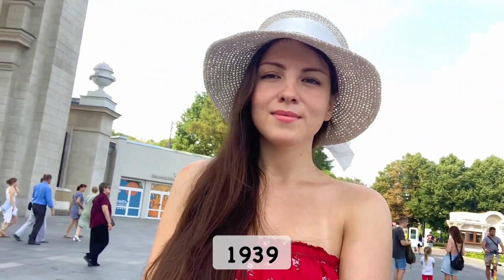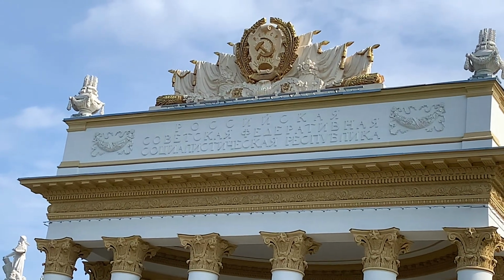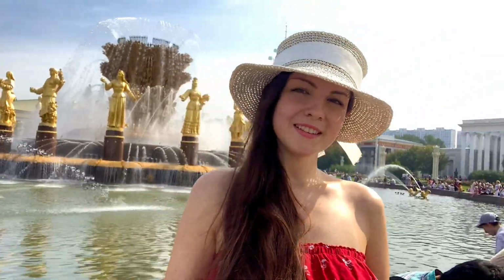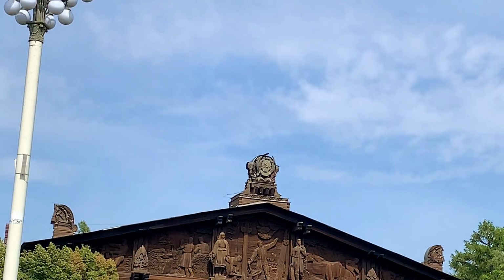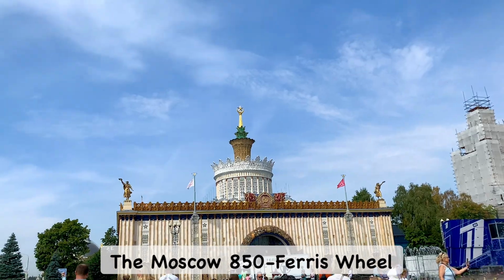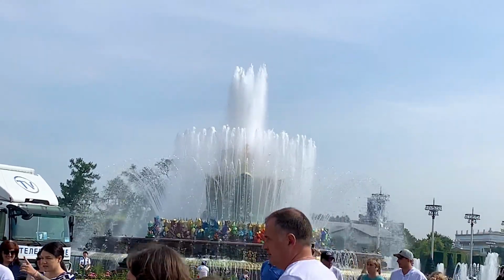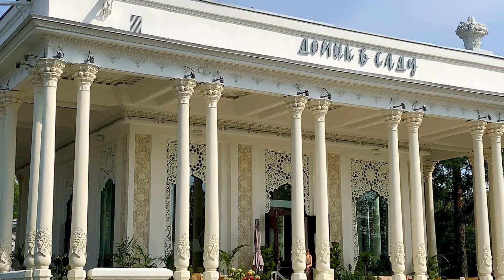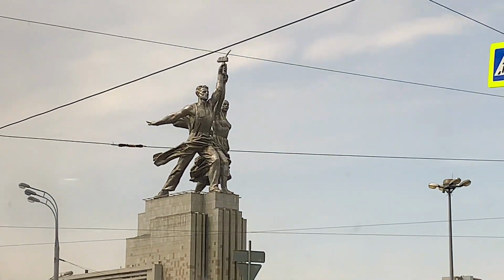Walk at the VDNH | Moscow | USSR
Hi everyone!
Exhibition of Achievements of National Economy (Vystavka dostizheniy narodnogo khozyaystva, abbreviated as VDNKh or VDNH)
In this video you can see: VDNH, Ostankino Tower, Pavilion of Kyrgyzstan, Pavilion of Belarus, Pavilion of Uzbekistan, Pavilion of Karelia, Pavilion of Armenia and others! The Cosmonautics and Aviation Centre located in the Cosmos pavilion.
Also there are Fountains of Friendship of Peoples and A Stone Flower.
Look and enjoy ❤️